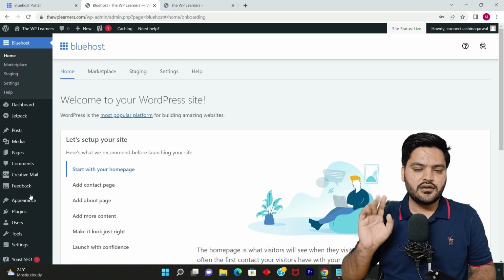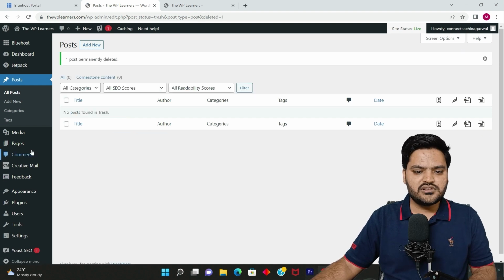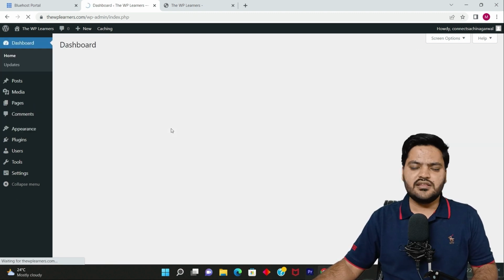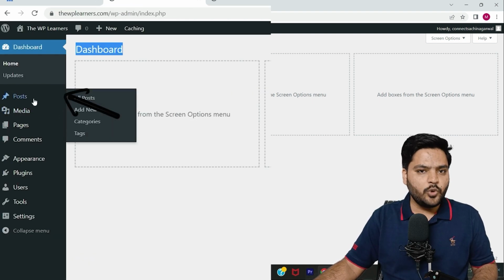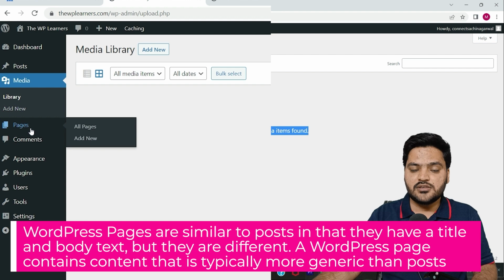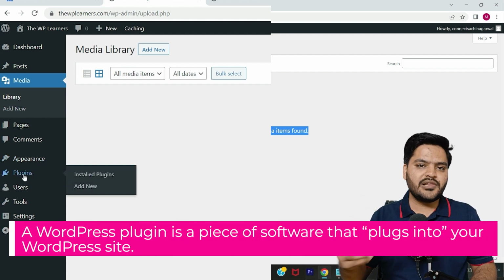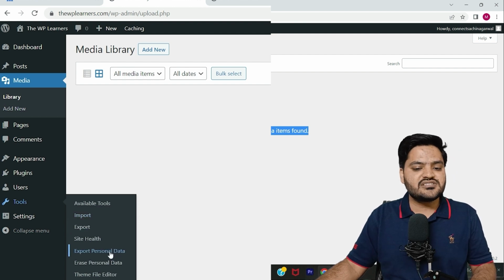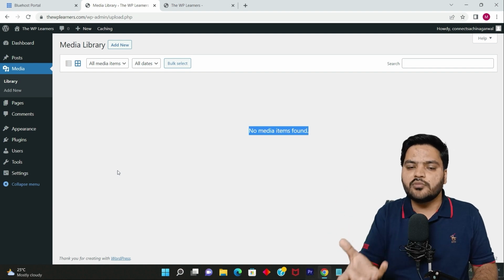WordPress Dashboard Tutorial For Beginners 2023 | Quick WordPress Dashboard Overview | WordPress 14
When learning how to use wordpress - Your dashboard is very important. Check out my wordpress dashboard tutorial for beginners 2023 video to learn what everything means on your dashboard. Once you do you will have a better grasp of how everything on wordpress works.

About this WordPress Series - The aim of this WordPress Tutorial series is to make beginners understand about website development using WordPress and help them to create their first website using WordPress step by step without any issues. If you also want to learn this skill, watch all videos and follow all steps one by one.